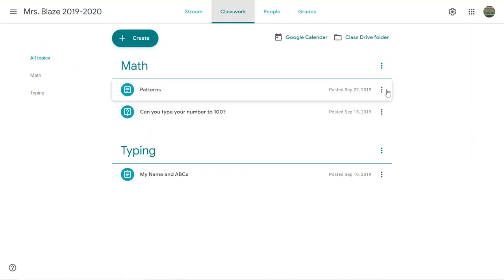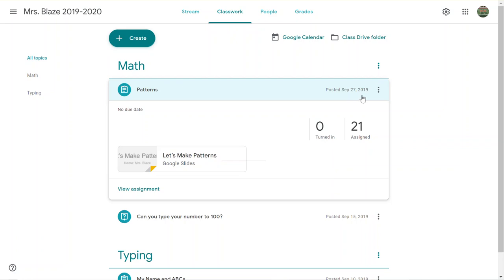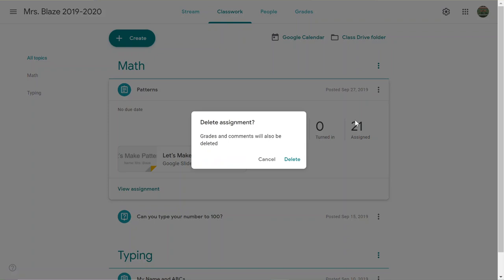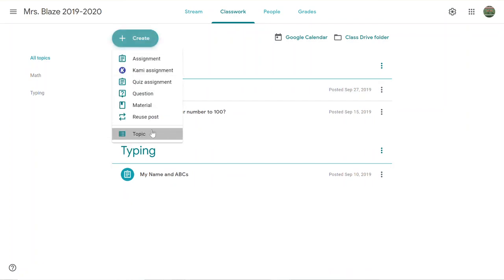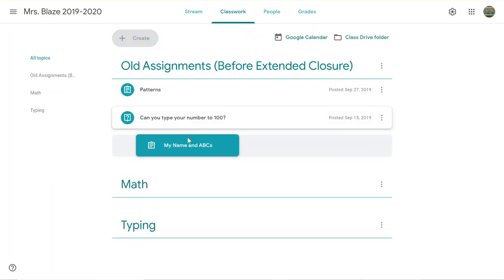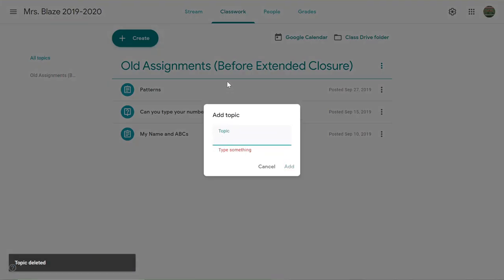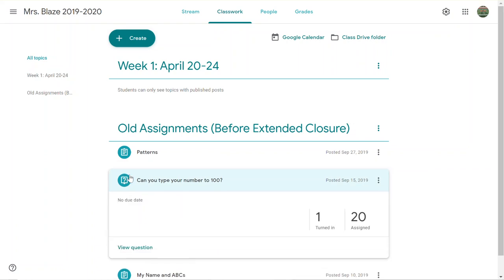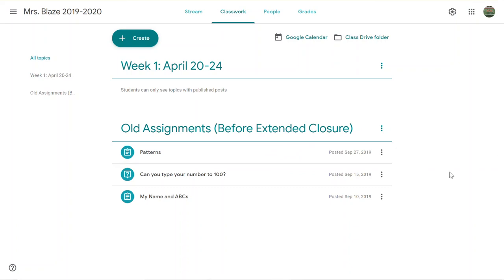Clean Up Old Classwork in Google Classroom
This video shows teachers a few different ways to clean up old assignments in Google Classroom.